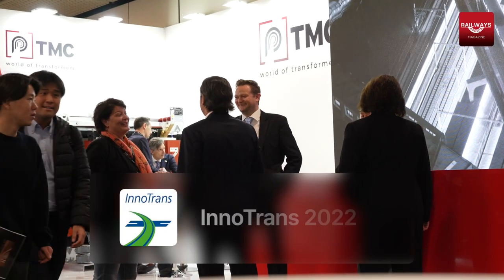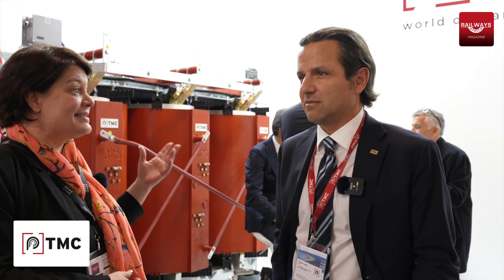Dry-Type Transformers in the Rail Sector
Cristiano Palladini, CEO at TMC TRANSFORMERS S.p.A. took a few moments at InnoTrans2022, to chat with our editor about the use and benefits of dry-type transformers in the railsector.

TMC has a long history of providing innovative and energy-efficient dry-type transformers for railway traction fixed electrical substations:
• traction transformers
• medium voltage distribution transformers for auxiliary services
• low voltage transformers and reactors.